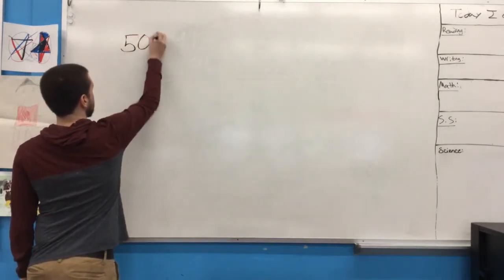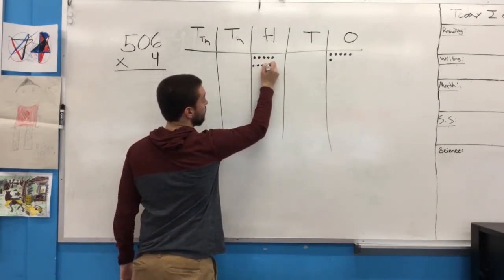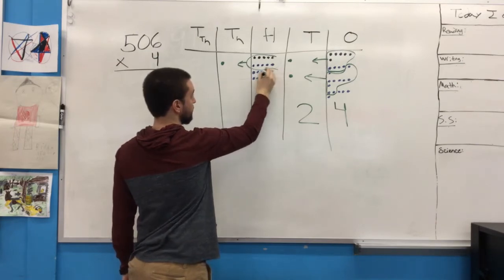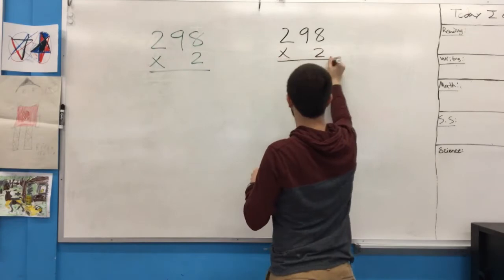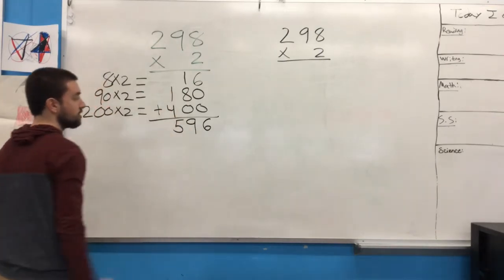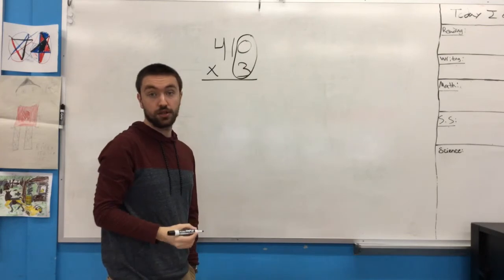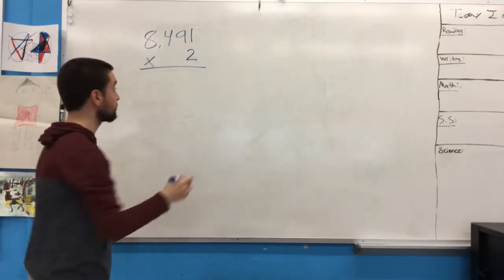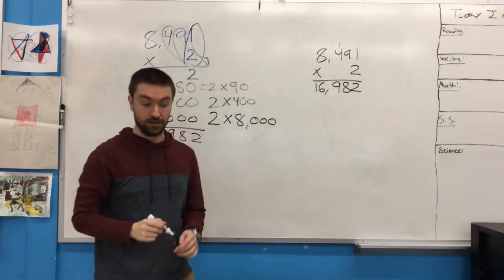Multiplication Part 1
Hello Lighting Leaders! In this video we will review 3 digit and 4 digit by 1 digit multiplication.